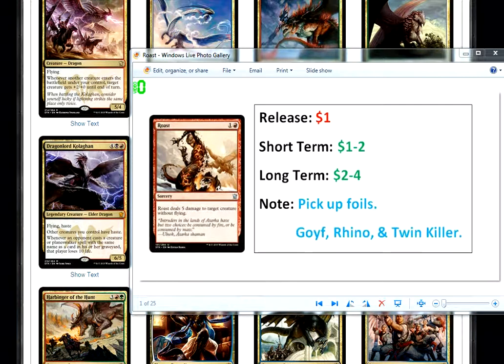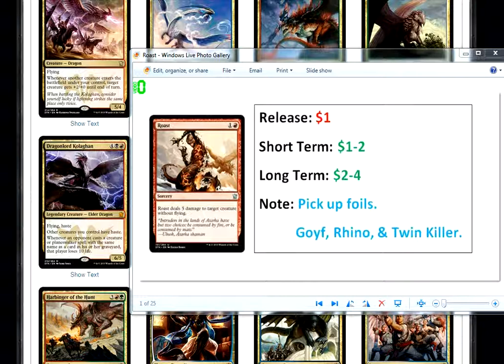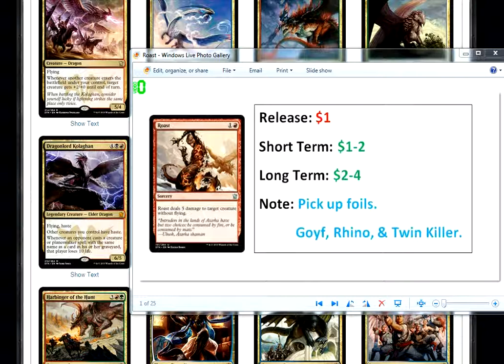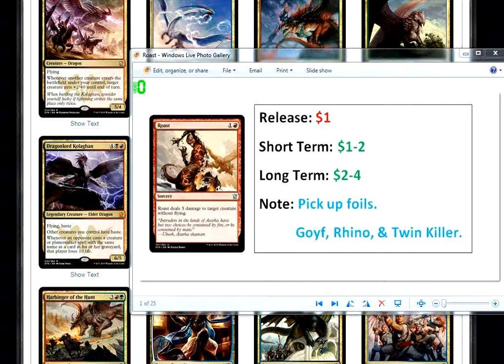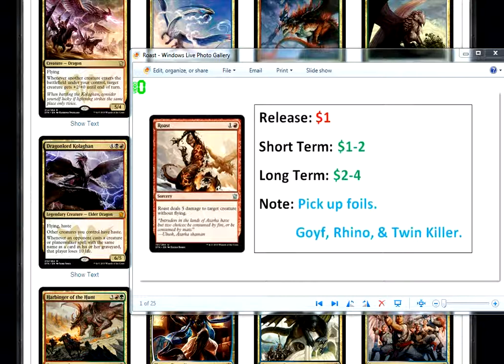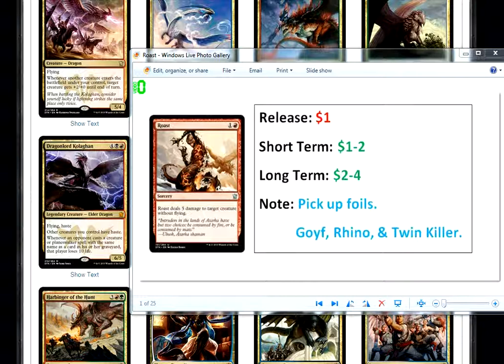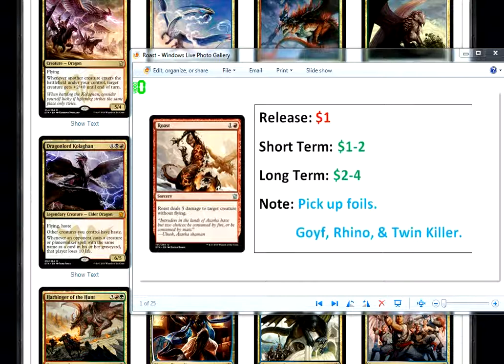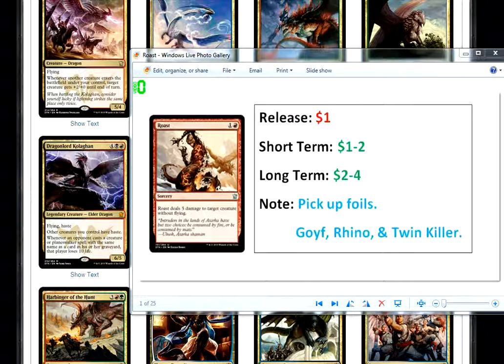Roast - Dragons of Tarkir Spoiler & Speculation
Let's speculate on Roast as an investment.

We are looking at the Dragons of Tarkir spoiled cards and I am making some early speculation about them. It is difficult to speculate on cards before they see play, but sometimes you can find really good investments early that others may miss.